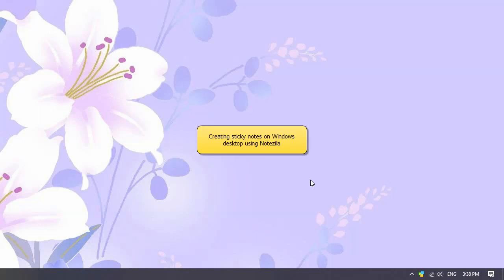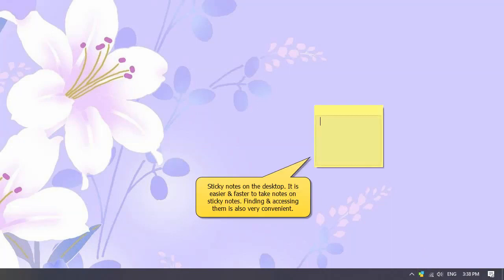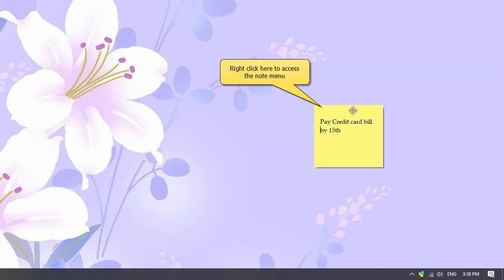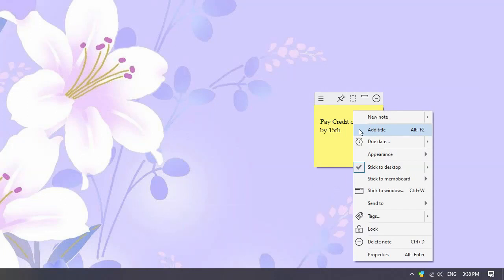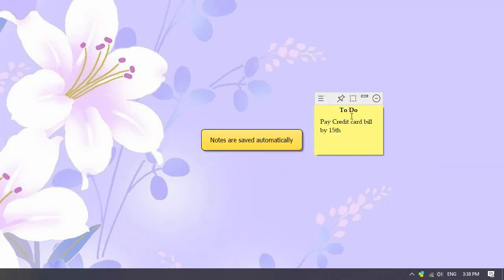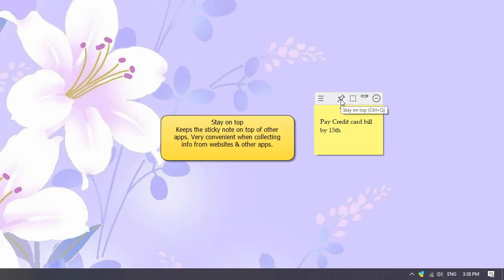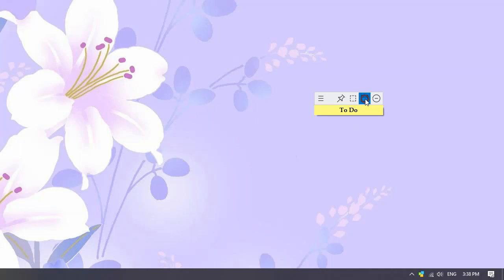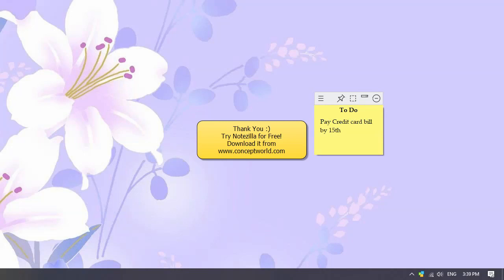Windows: Creating sticky notes on Windows desktop in Notezilla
Easy ways of creating sticky notes on Windows desktop using Notezilla. Also, sync them to your mobile devices (Android, iPhone, iPad) to access your notes anytime.